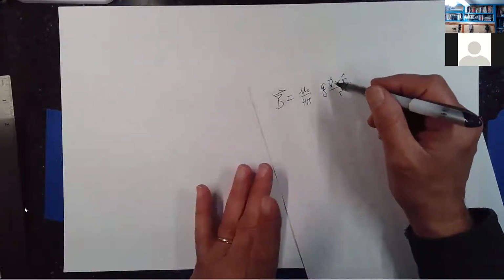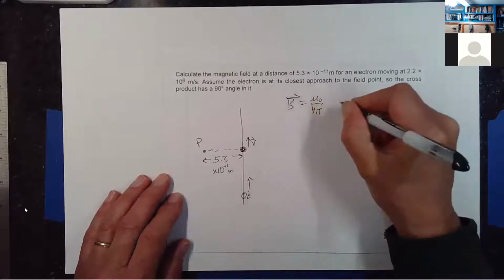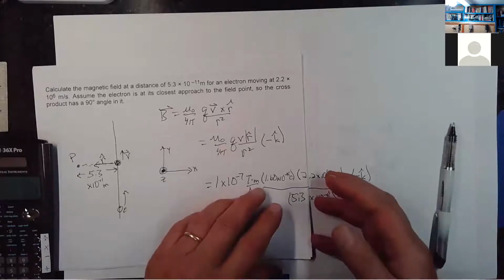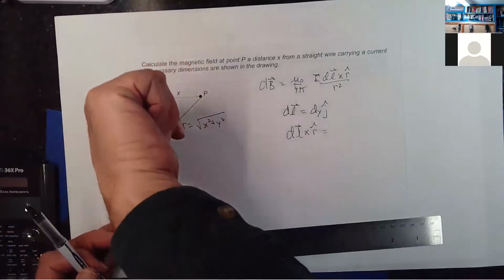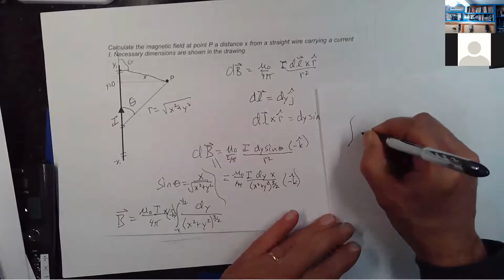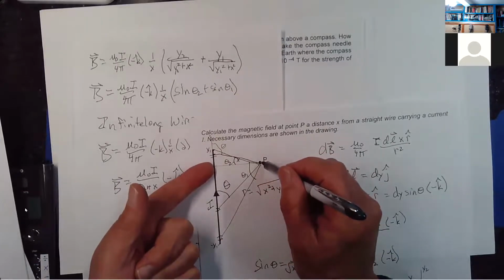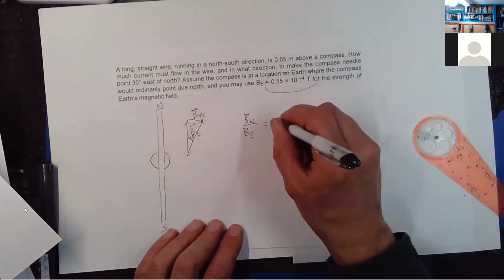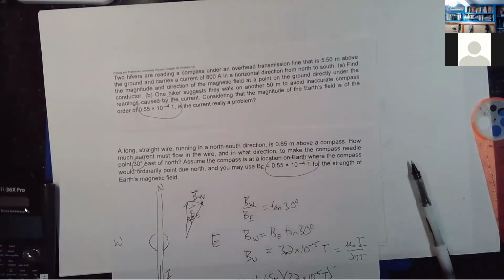Introduction to the Biot Savart Law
So far we have been studying the effect of magnetic fields on currents and moving charges. Today we start looking at what causes magnetic fields, and how different moving charges and currents can produce magnetic fields. Today we look at the field of a long straight wire (by starting with a not-so-long wire).